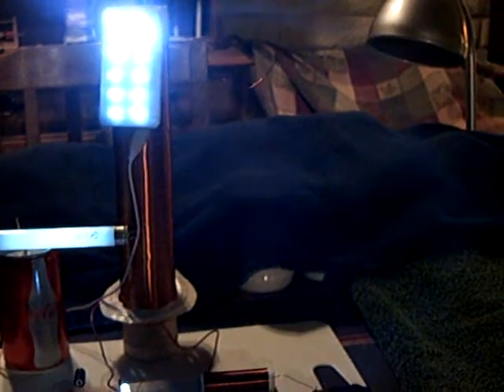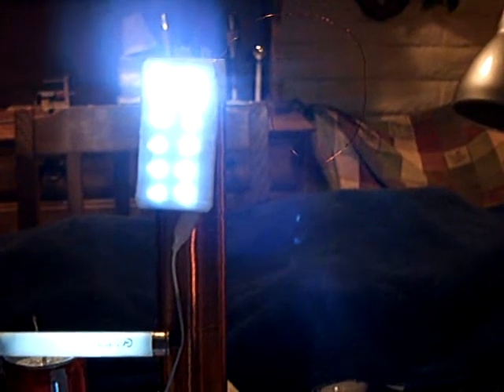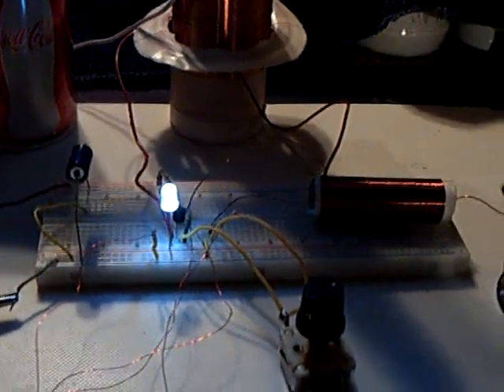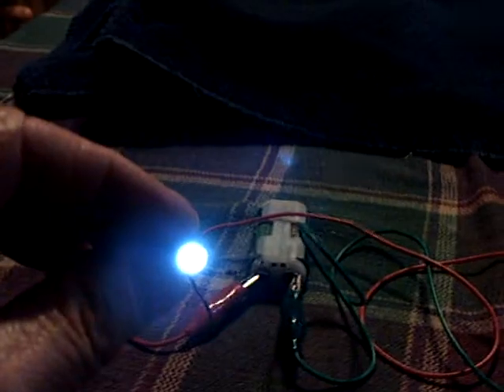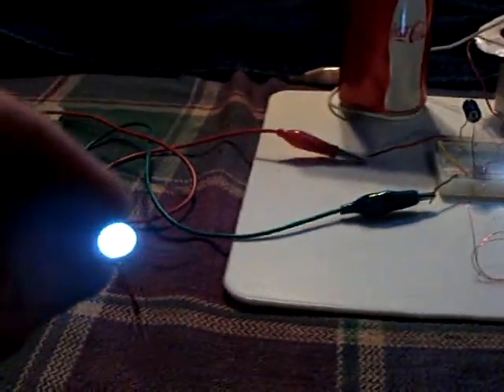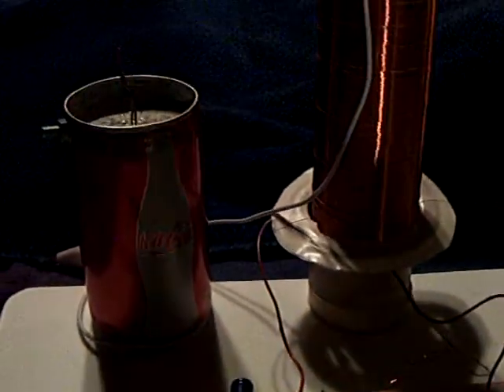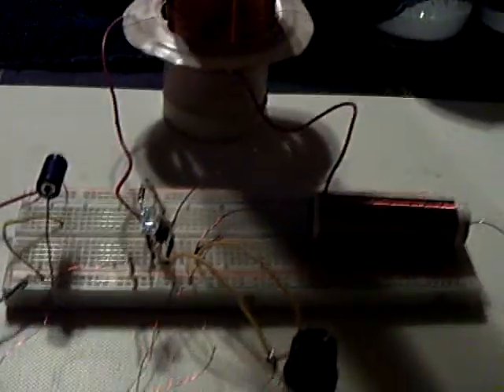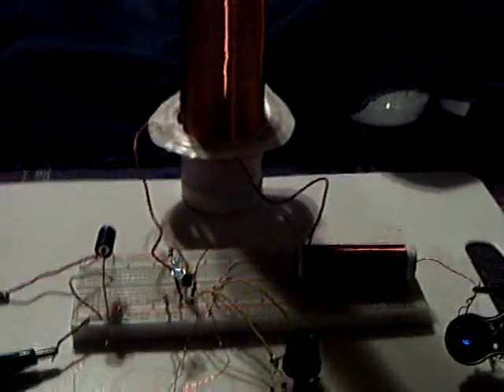Hartley - Slayer Exciter.ASF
This is a replication of the new Slayer 007 (Gbluer here at Youtube) exciter circuit.   It is a marriage of the simple Hartley oscillator,  that I showed in my last video, and his basic "exciter" circuit.  He has a video posted here showing a circuit diagram and the exciter in action.  I show my version of the circuit here running on two AA batteries and also on one of my cement batteries.